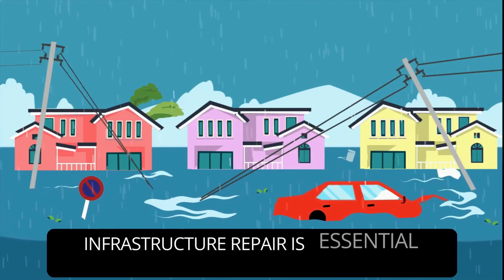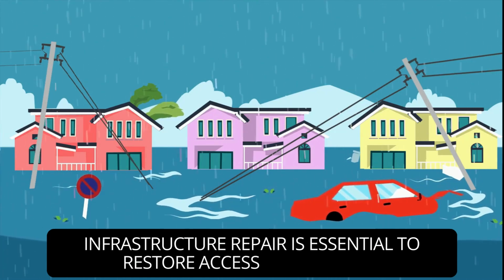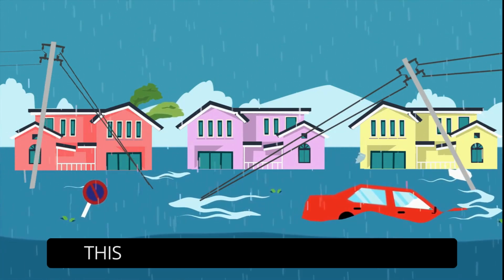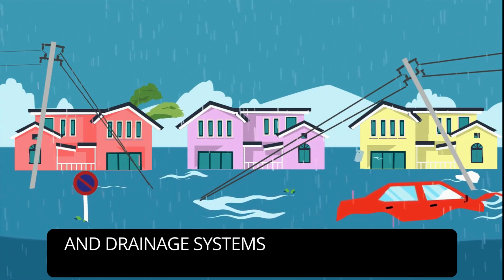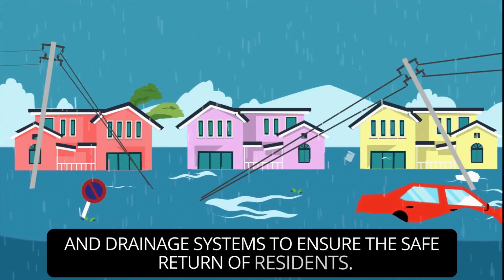Understanding Water Damage Restoring Land After a Flood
Water gives life, but during rainstorms and river surges, it can bring destruction. Join us as we explore the different types of water damage that can occur — from flash floods to urban overflow.

What you’ll learn in this video:
✅ The types of flooding and their impact on homes, land, and infrastructure.
✅ How to restore flood-damaged areas, from repairing soil to reviving vegetation. 🌱🔧
✅ What land bogging is, how to identify it, and effective solutions like drainage and soil aeration.

This video contains useful tips to help communities recover and rebuild after a flood. Together, we can create stronger and more resilient landscapes!

Interested in seeing your property's natural disaster risk scores? Get a free property report from LandGate now